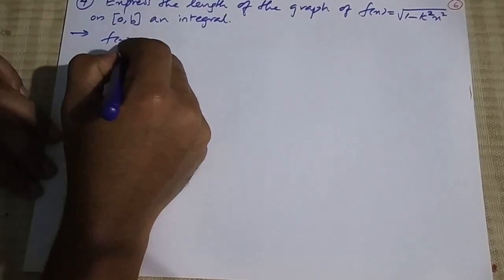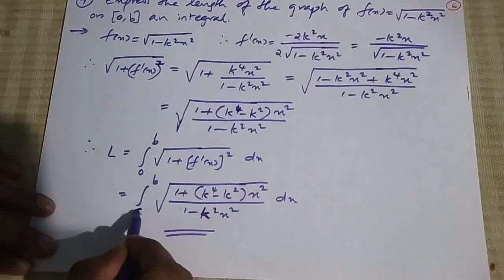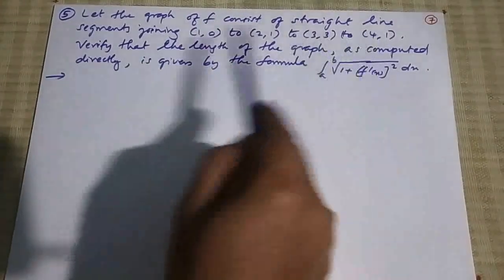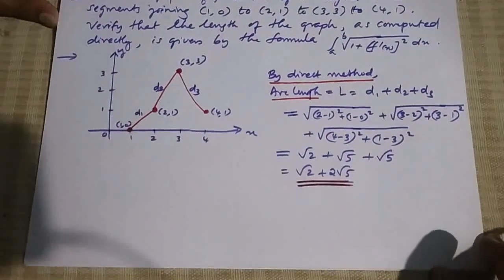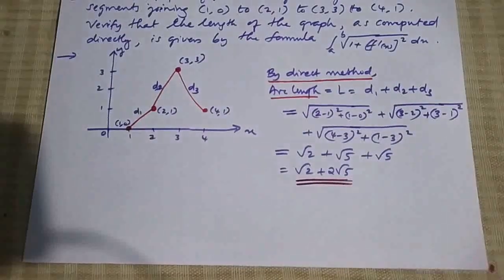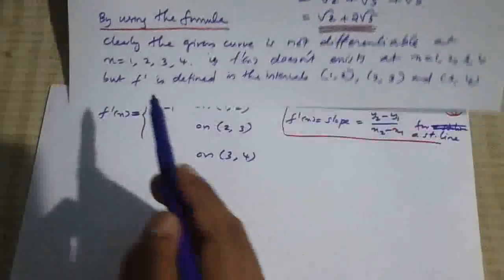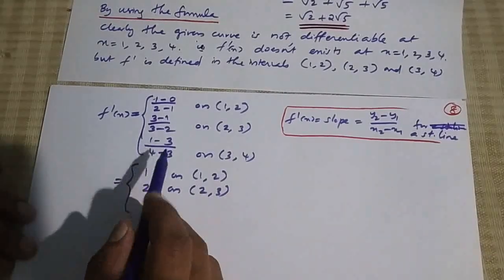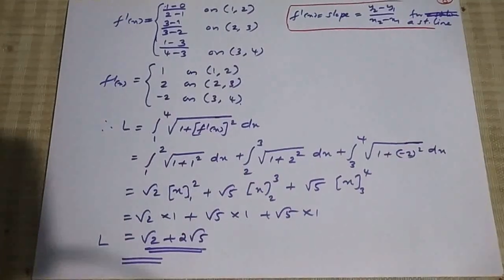ARC LENGTH - PART 2 (Topic for Complementary Mathematics for B. Sc Second Semester)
Online lecture of the topic ARC LENGTH (Module I, Section 10.3 of the paper MT2 CO2: MATHEMATICS-2 for B. Sc Second Semester Complementary Course in Calicut University)